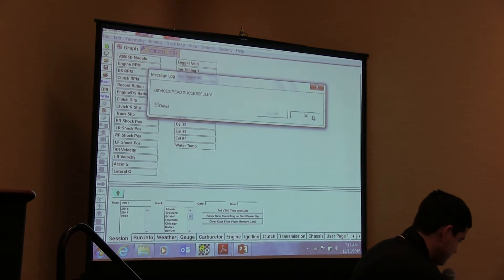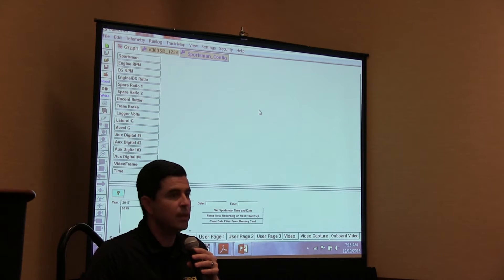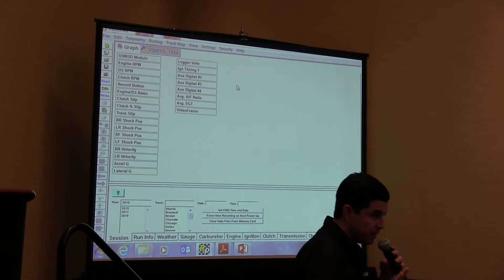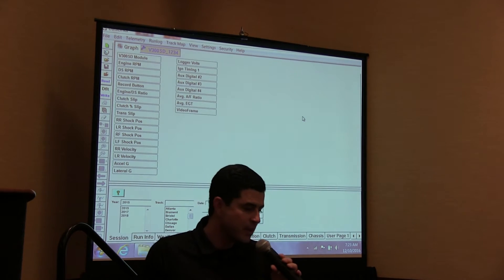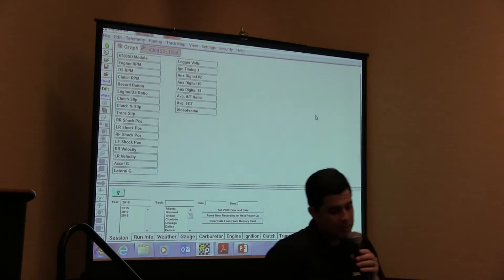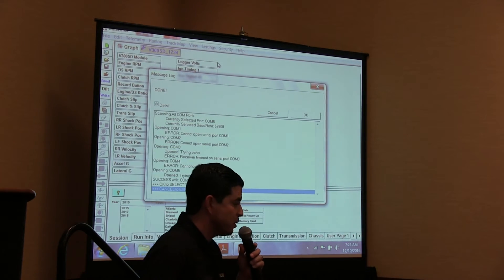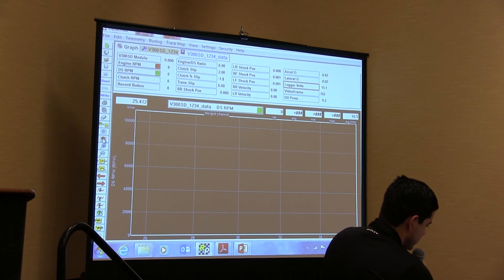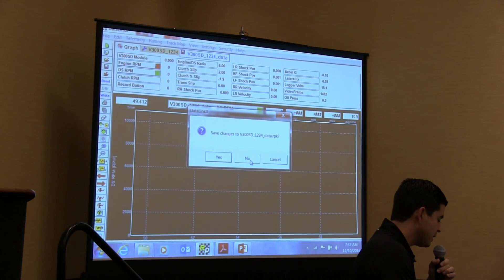Racepak Seminar "The Basics" Part 2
During the 2016 PRI trade show in Indianapolis, IN Racepak Pro systems coordinator,  Donny Cummins, presented a basic how to seminar to guests.